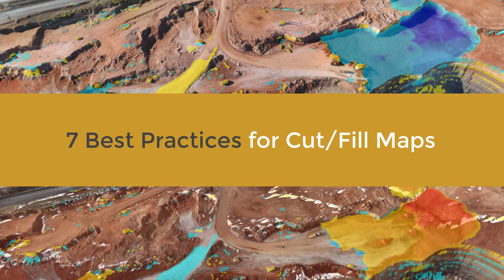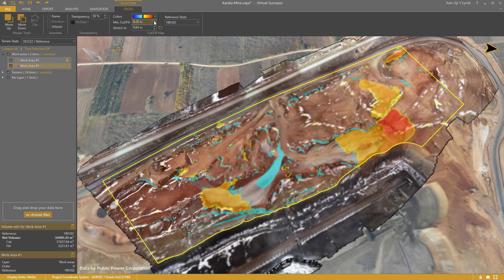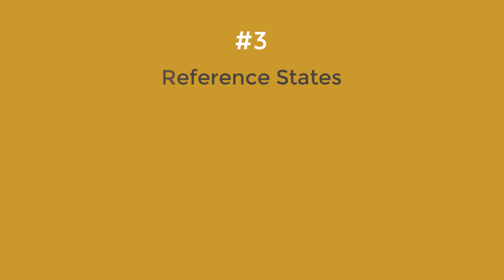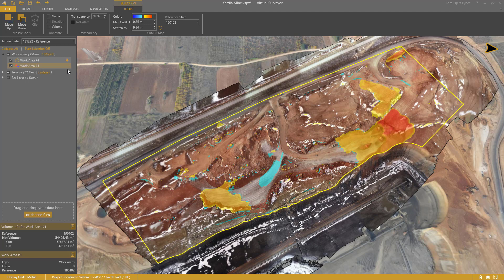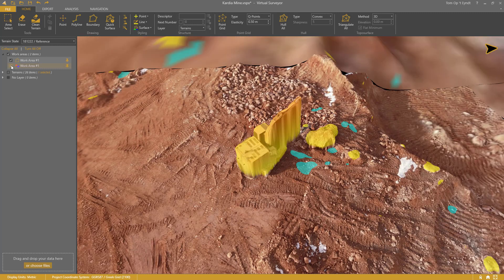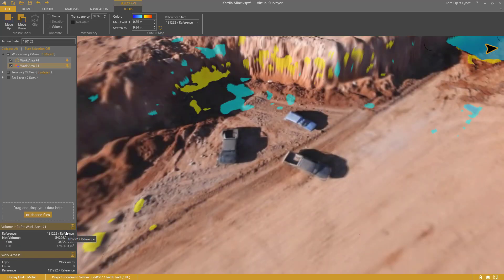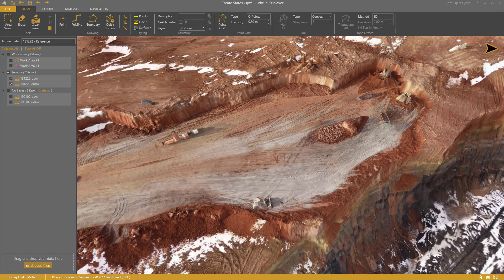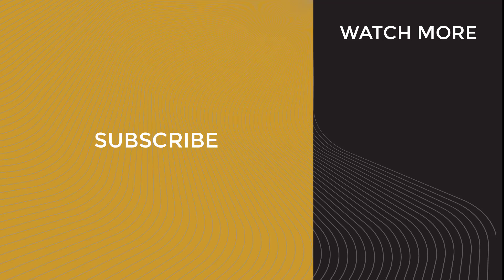7 Best Practices for Cut/Fill Maps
You can create a volume difference between 2 drone surveys with a cut/fill map. This video explains 7 best practices when working with cut/fill maps.

1) Cut/Fill Maps

You can create a cut/fill map by selecting a boundary, setting the proper reference and clicking the Volume Difference button. The cut/fill map is displayed in the viewport and the volume difference calculation appears in the lower left corner. You typically want to set a minimum value to show as colors. This allows you to hide the noise that will always be present between the drone surveys.

2) Cut versus Fill

By default, the cut/fill map is shown as continuous colors. You can also set it to discrete colors. Red means cut and blue means fill. Cut is the material that will be cut away from the current state to the reference state. Fill is the volume that is going to be deposited in the current state like a ramp that is built for improved accessibility.

3) Reference states

You can change the reference terrain state of your cut/fill map at any time. The colors will update automatically. The volume difference might not be available yet for this set reference state. You can initiate that calculation by clicking the circling arrow. The net, cut and fill volume appear in the lower left corner.

4) Work areas

It is a good practice to create one cut/fill map per work area. This has the advantage that when you pin the cut/fill map, it will also appear in all the other states. This will help you to monitor changes over time. Also, it allows to switch quickly between your current terrain state and the reference state. Cut becomes fill and fill becomes cut. This helps you understand really well what’s going on in your area. For the human brain it is easier to think something existing away then to imagine something that isn’t there yet.

5) Clean Terrain

Machines like excavators come with every earthworks project. You don’t want to include them in your volume difference calculations. They can be removed easy with the Clean Terrain tool from the Home tab. You simply trace around the machine and right click to remove it. The cut/fill map updates immediately.  Also, unexpected colors indicate there might be machines in the reference state. You need to remove those as well in order to get an accurate volume difference measurement. When you remove an object, you can recalculate the volume difference by clicking the circling arrow.

6) Replacement surfaces

For machines that hang over breaks in the terrain you need to create a replacement surface. Trace around the machine and densify the boundary. Remove the vertices that are on the machine by pressing delete. Then add some breaklines to model the breaks in the terrain. Triangulate within the boundary and modify the terrain to the resulting replacement surface.

7) Terrain States

You can create a terrain state by clicking in the dropdown menu above the project view. Enter a name and click Enter. Typically, enter a date or the name of the design scenario as the name for the terrain state. When you select the state, it will become active and you can start adding your orthophoto and DSM. You can also Cut (Ctrl+X) and Paste (Ctrl+V) orthophotos and DSMs from one state to another. Terrain states are described in detail in a dedicated movie.

Virtual Surveyor is smart drone surveying software.